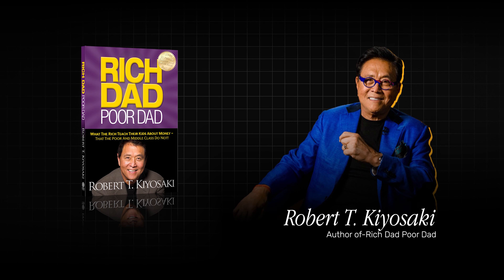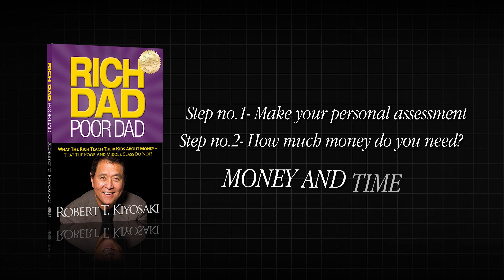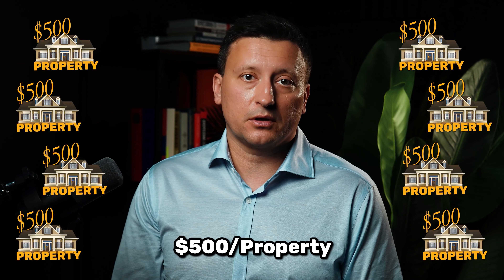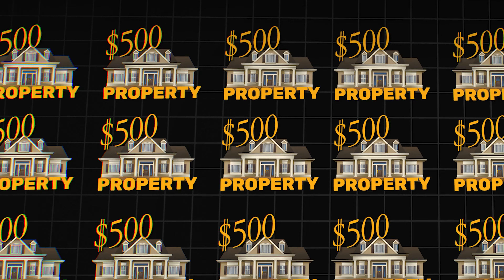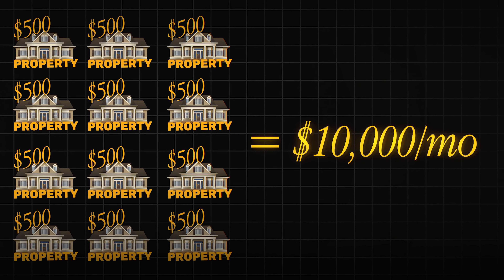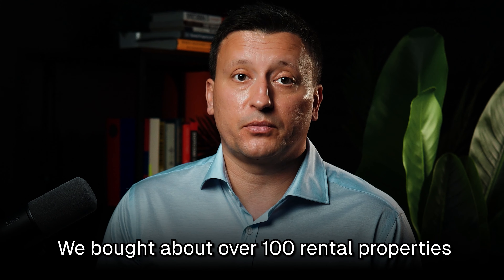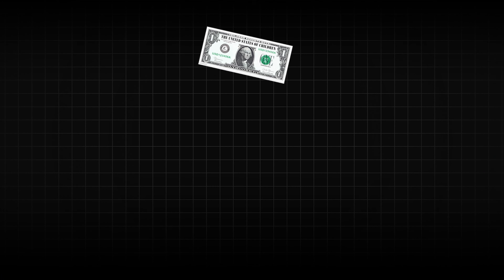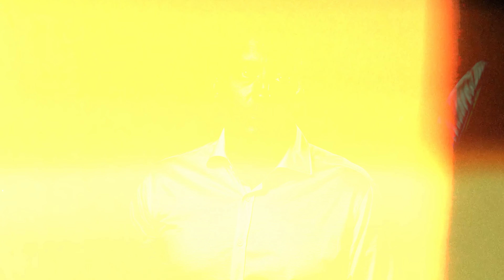How to make more money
Are you almost ready to achieve financial independence and freedom? In this video, we'll share tips and strategies to help you reach your goals!

Hello! I’m Andrey Sokurec, your go-to expert in real estate investment. With a wealth of experience under my belt, I’m here to guide you through the complexities of building a profitable real estate portfolio.

🏠 About This Video:
In today’s video, [Brief Description of the Video Content]. Whether you’re just starting out or looking to refine your investment strategies, you'll find valuable insights that can propel you towards your financial goals.

This video is packed with actionable advice and critical knowledge to help you succeed in real estate investing.

🔗 Follow Me & Connect:

EMAIL LIST - JOIN
zc.vg/D4YvJ

utm_source=ig_web_button_share_sheet&igsh=ZDNlZDc0MzIxNw==